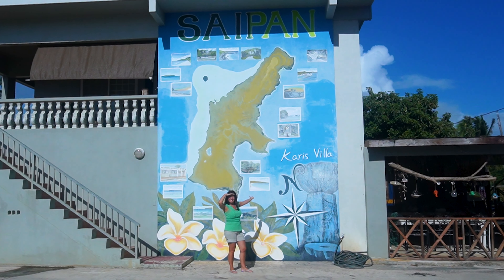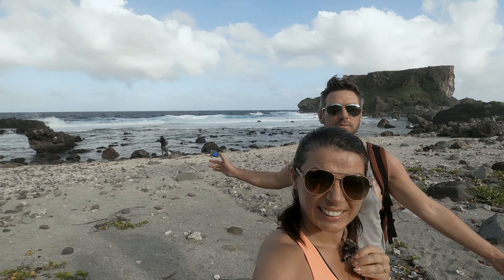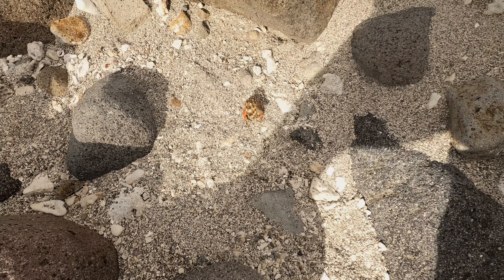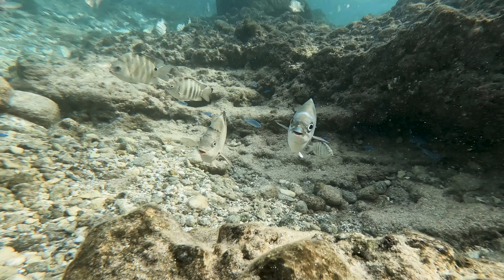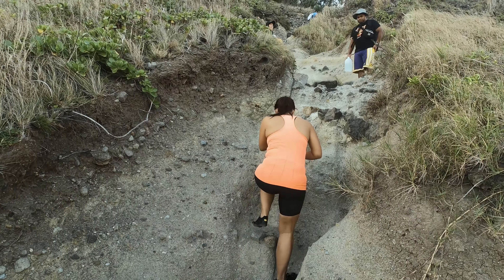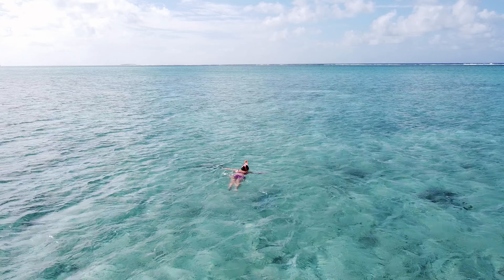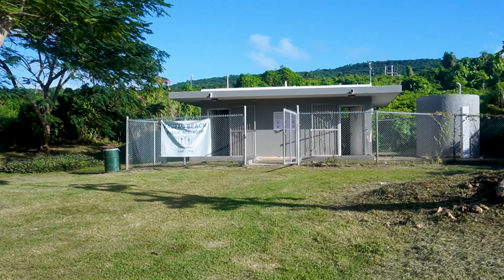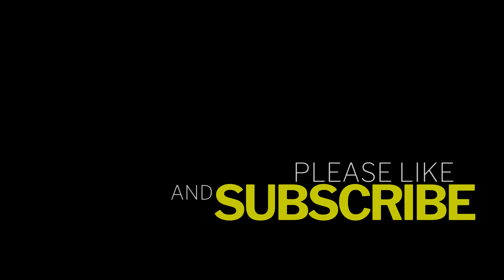Saipan- Forbidden Island - BEST hike?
Today's adventure is a hike to Forbidden Island - sounds dangerous right??
Watch to find out. Also, we take you along to another beautiful (but much more chill) beach called Pau Pau beach for some swimming and relaxing.